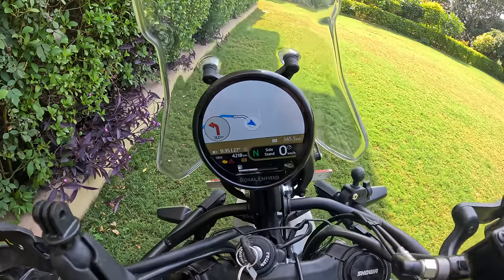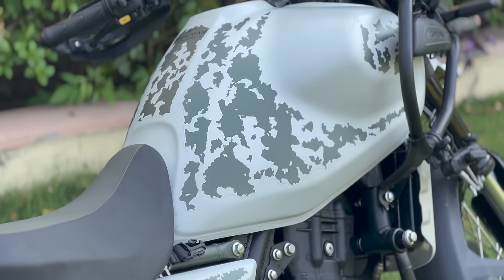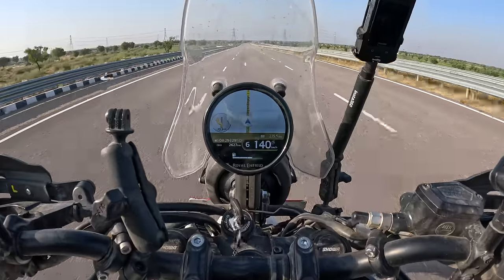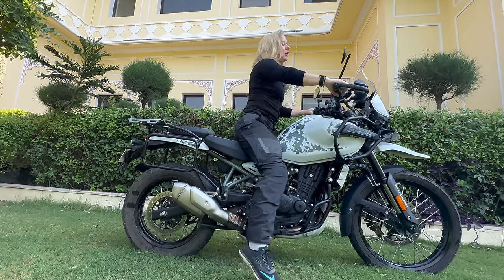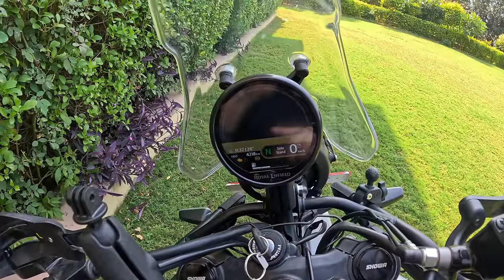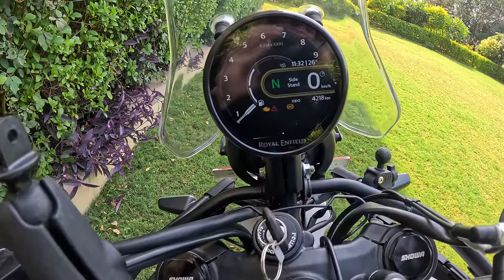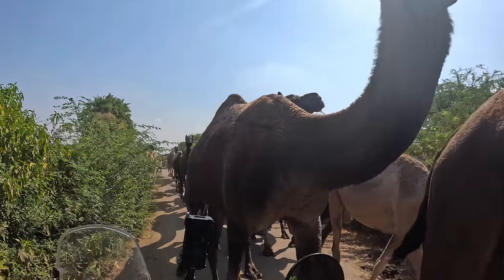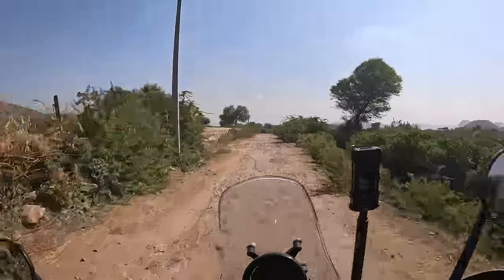4500 KM - Royal Enfield Himalayan 452 - REVIEW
In this episode, I am riding the last kilometers from the little village of Rusirani, back to Delhi. My India series has come to an end, so I share some of my thoughts about the bike. I am not an expert at doing motorcycle review videos, so I just mention the main differences between this bike and the old version, that I rode a lot too, and my opinion on the bike!

Want to learn how to use drones, GoPros and 360 cameras to film your solo motorcycle adventure?

Here I teach all my filming techniques including getting drone shots while riding!